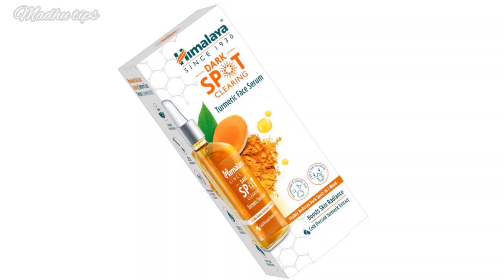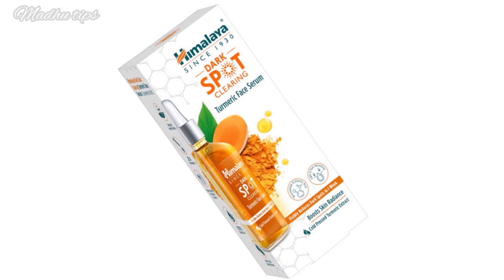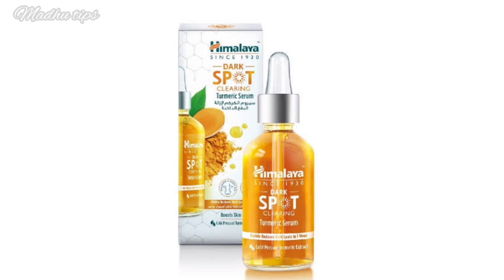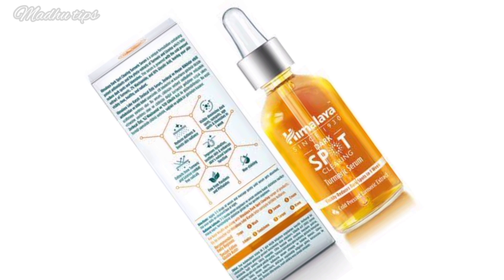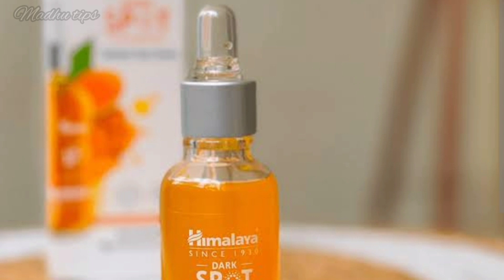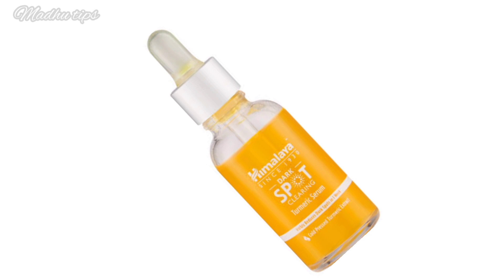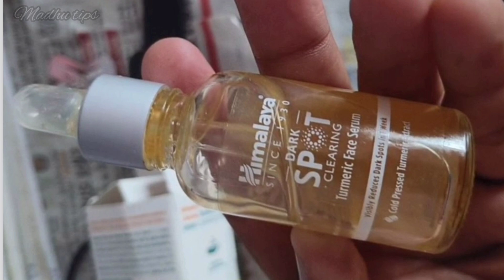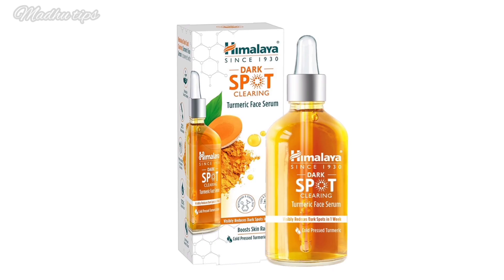Himalaya dark spots clearing tumeric face serum review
Vitamin C daily glow face cream

kozicare skin whitening cream review in tamil | kozicare cream review

kozicare skin whitening soap review

Hope this video will be helpful

PLS TRY THIS PRODUCT ALSO SHARE UR FEEDBACK IN COMMENTS BELOW

This video contains package,ingredients, benefits,pros,cons etc about Lotus herbals skin whitening brightening nourishing Night cream